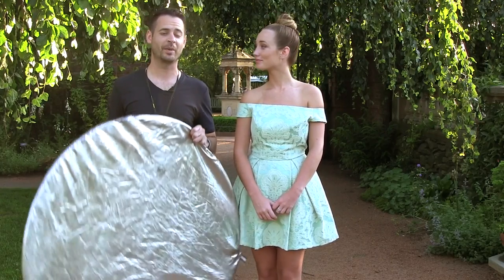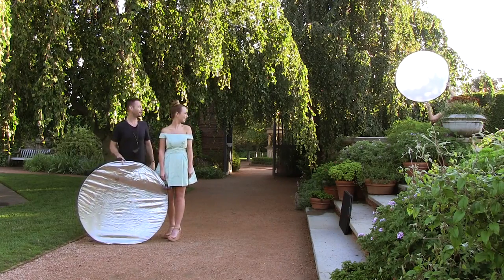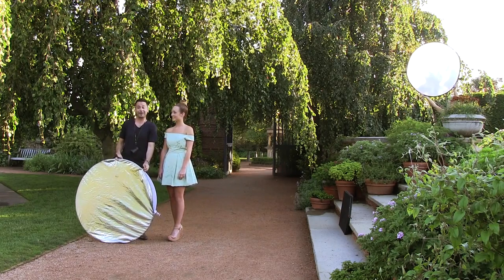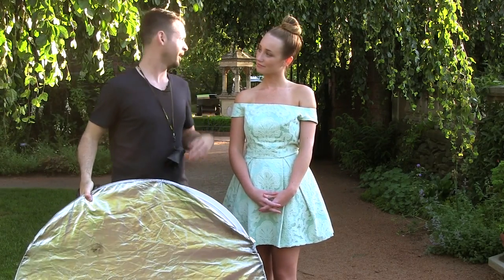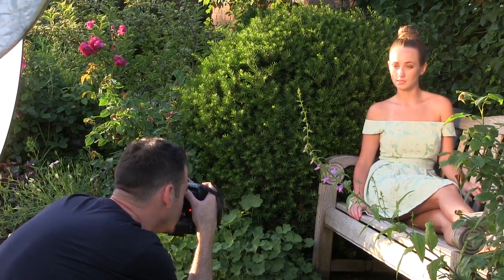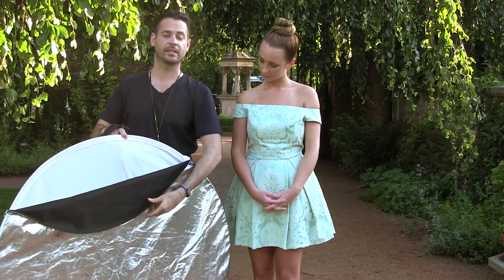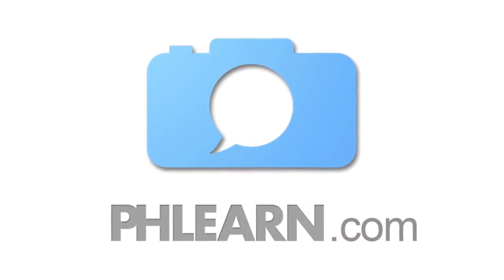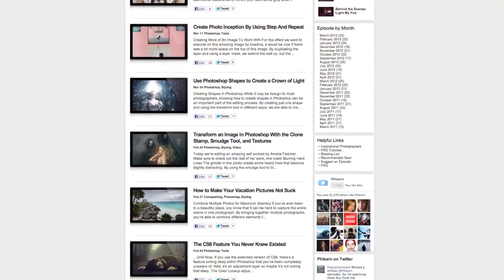2013 07 25 Botanic Gardens 5 in 1a